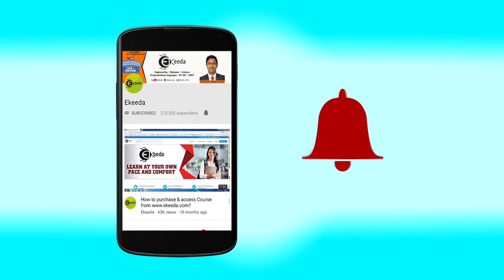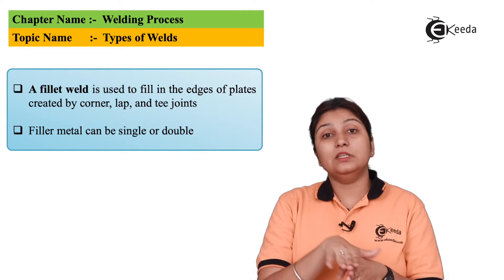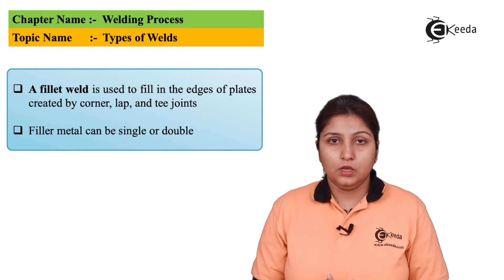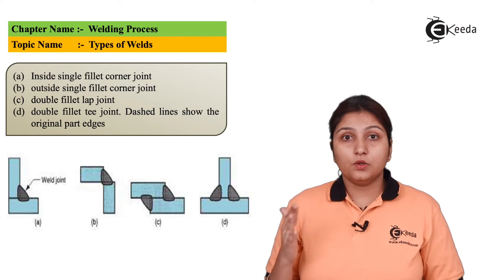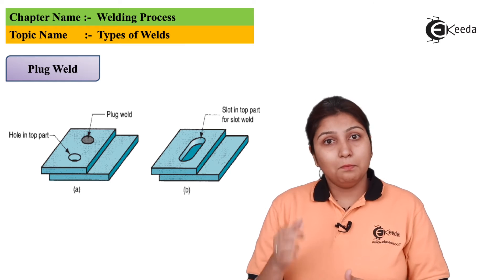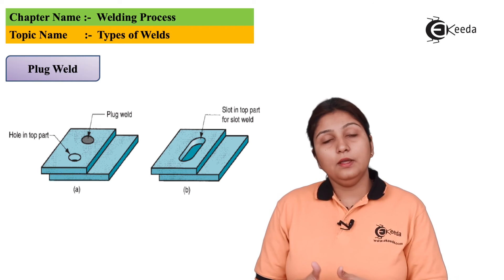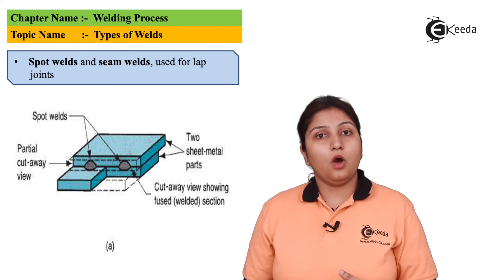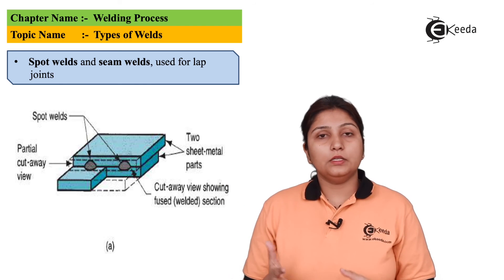Types of Welds - Welding Process - Production Process 1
Video Name - Types of Welds

Happy Learning